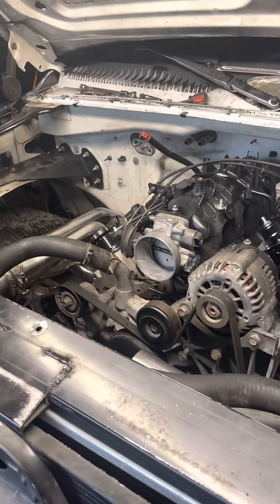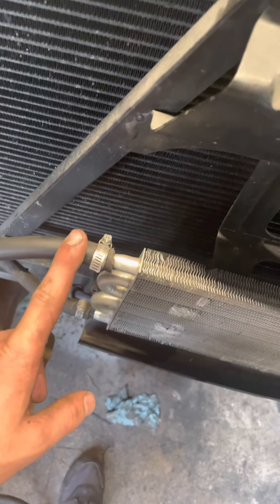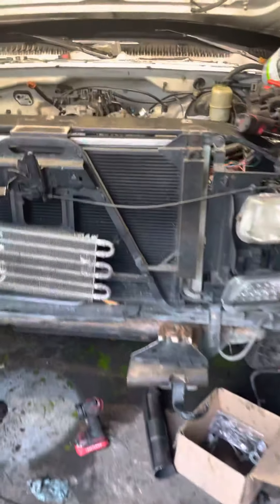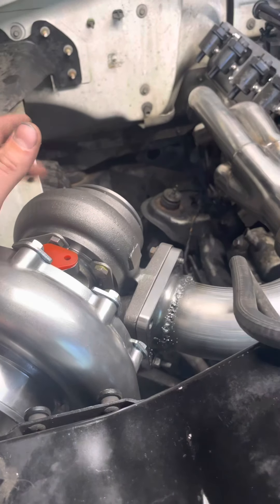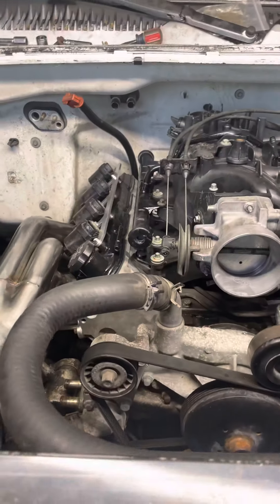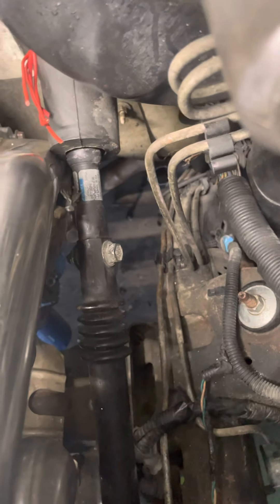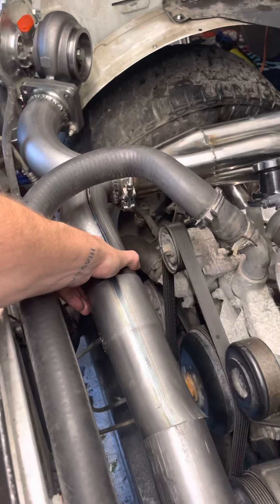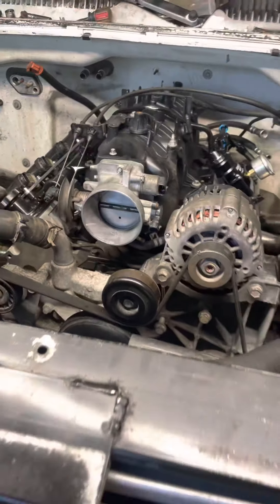Turbo Gen 4 4.8 LS RCSB Silverado Build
Gen 4 4.8 Silverado turbo build rcsb